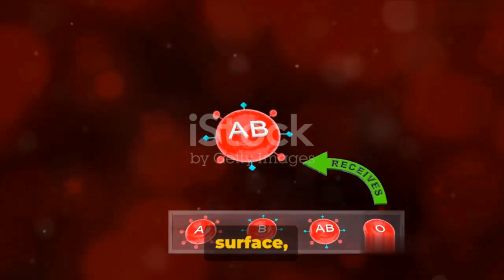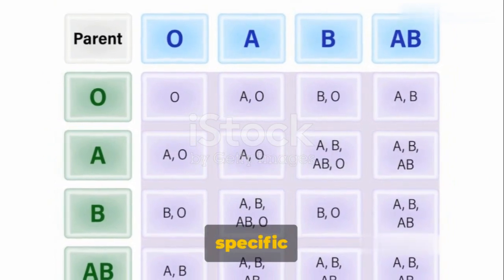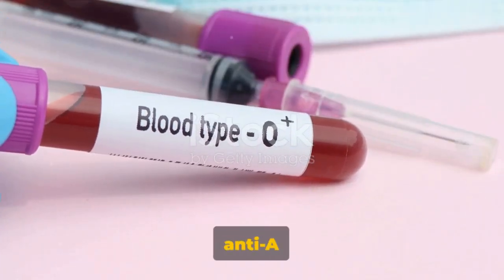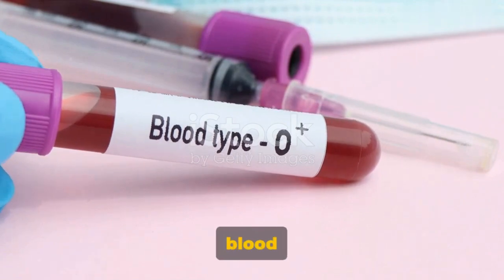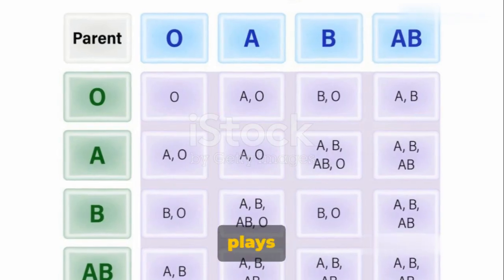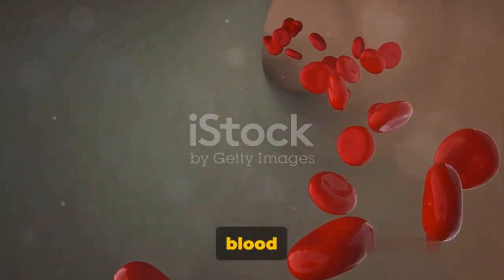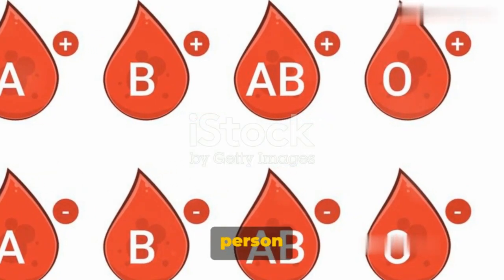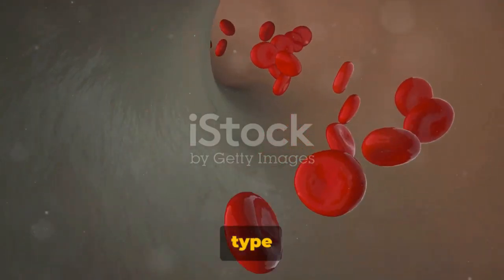The ABO Blood Group System A Deep Dive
Hey everyone! In today's video, we dive deep into the fascinating ABO Blood Group System, its rich history, immense importance, and the intriguing science behind it.
Join us as we unravel the mysteries and secrets behind our blood types, from how they were discovered to their significance in medicine and genetics. We'll explore the four main blood groups, A, B, AB, and O, and learn about their unique characteristics and compatibility.
Discover why understanding the ABO Blood Group System can be vital in blood transfusions and organ transplants, and how it impacts our health and well-being. Don't miss out on this captivating journey into the world of blood types!
Let's spread knowledge about the ABO Blood Group System and its amazing complexities. Enjoy the video and let's get started!